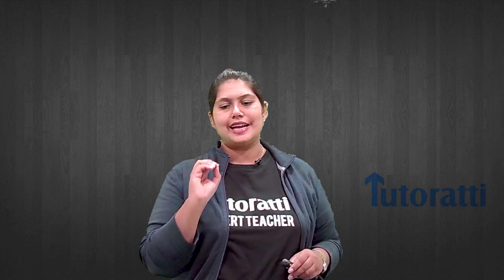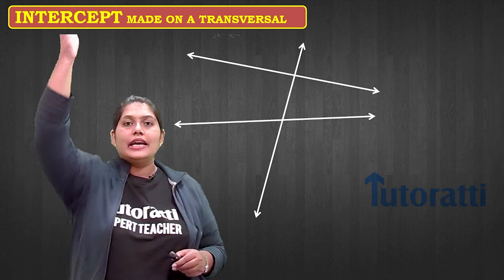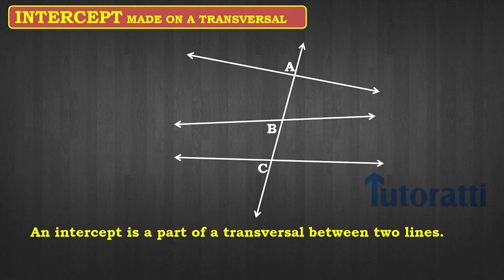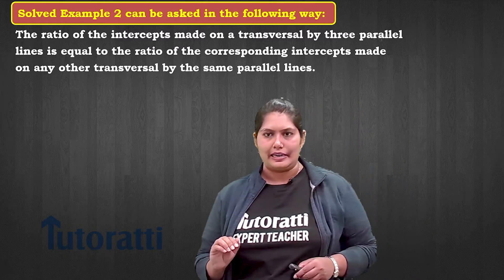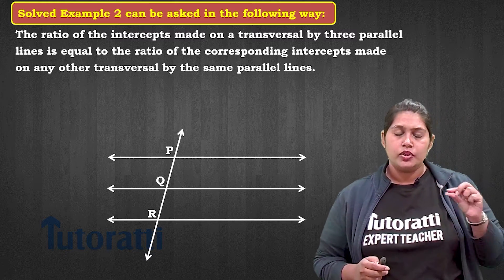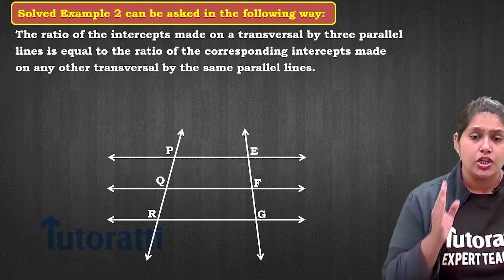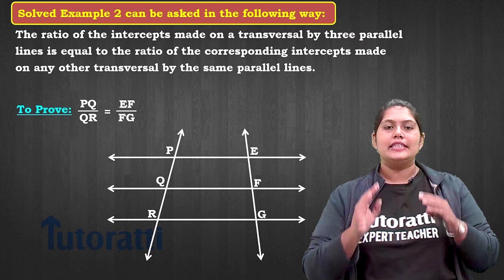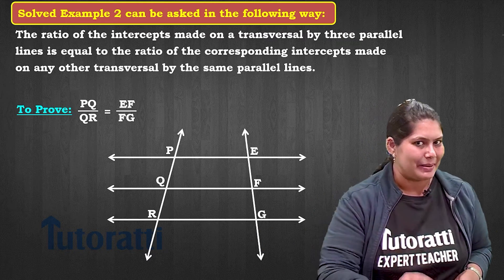Intercept and Transversals - Geometry | Tutoratti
Please Watch This Video Till End our Tutoratti Teacher has mentioned some important questions of the chapter in the video that will help you.